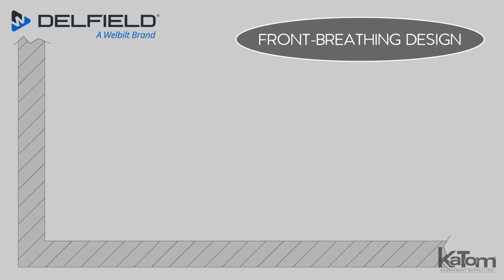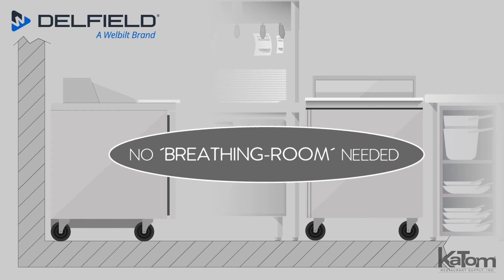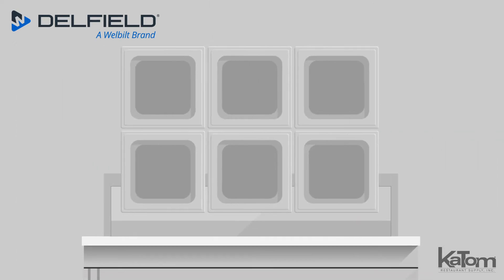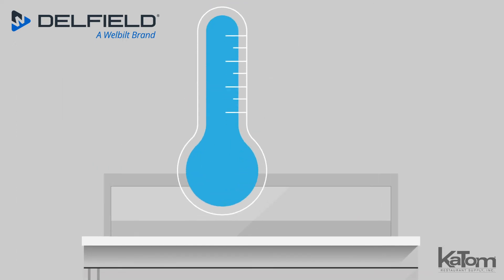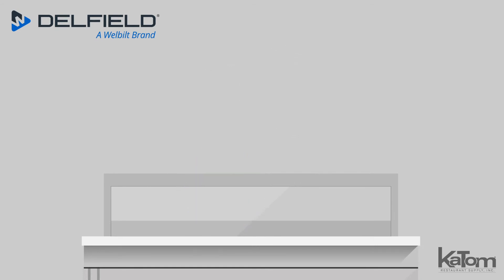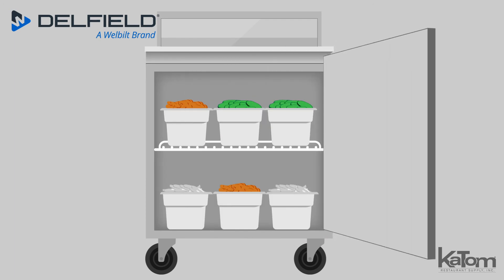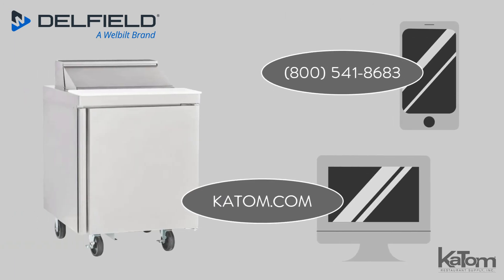Delfield 27-in. Sandwich/Salad Prep Table (4427NP-6)